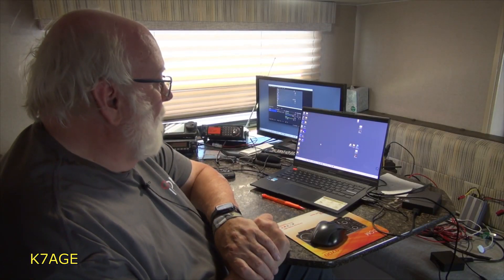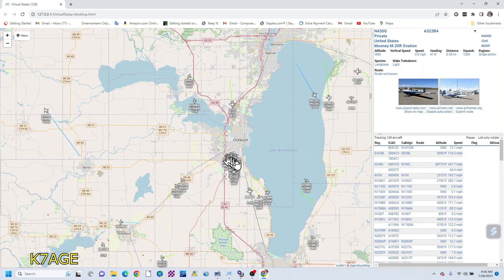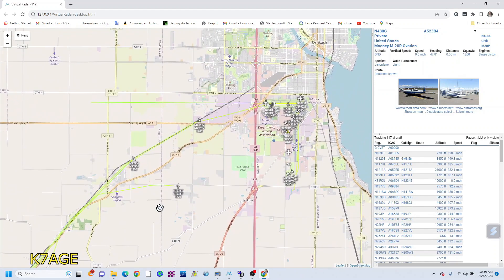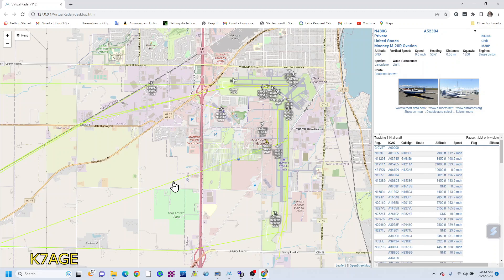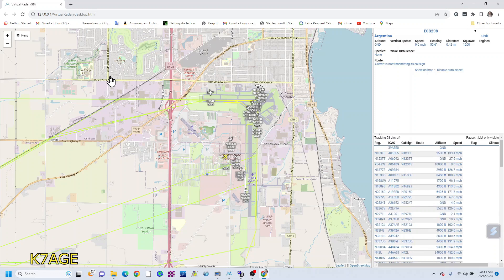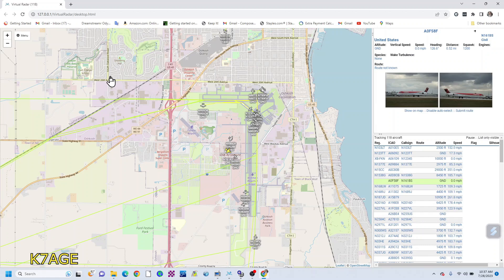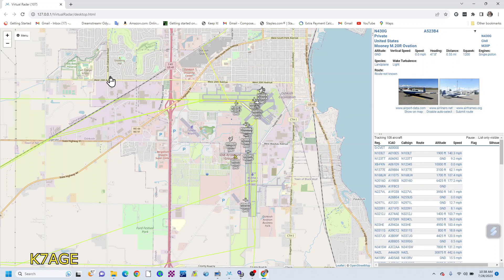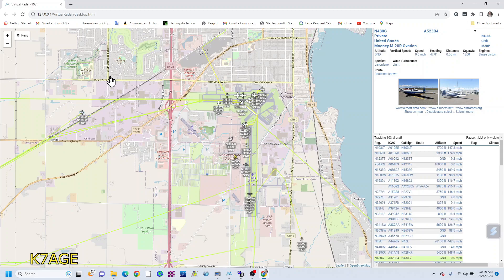My ADS-B station at Oshkosh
I describe the ADS-B station that I have operating at AirVenture at Oshkosh.